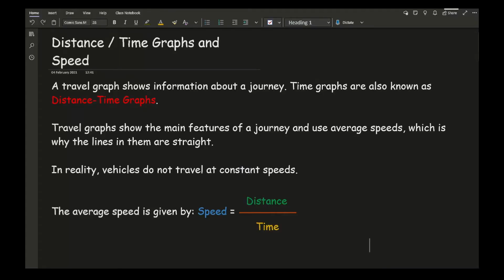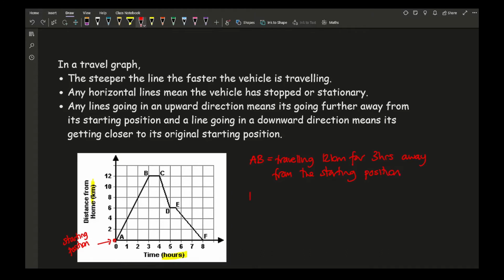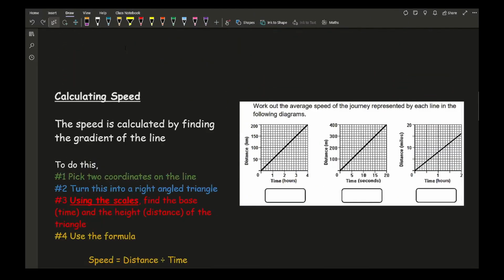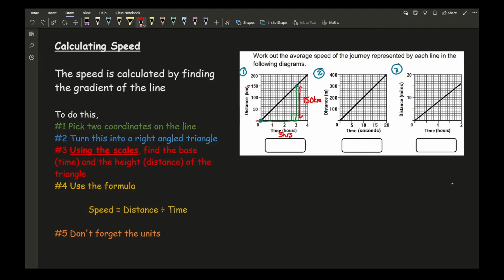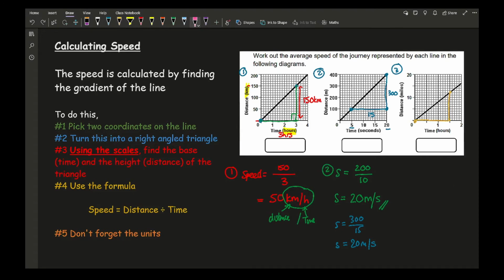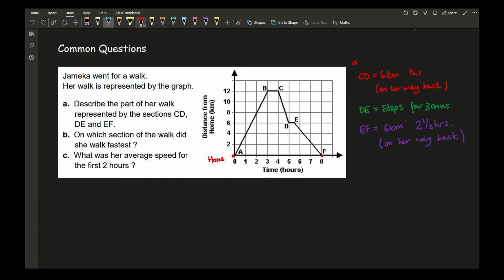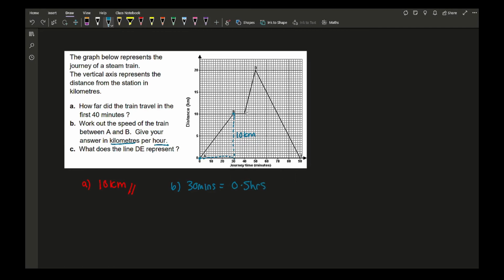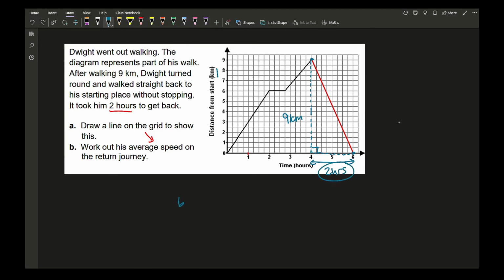KS3/GCSE Maths - Distance Time Graphs (Real Life Graphs) 1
This video discusses what is meant by a time distance graphs, and goes through how to draw a time distance graph, understanding how to read one and working out the speed from a Distance Time graph

Worksheets and Answers

Exam Questions and Answers

Answers